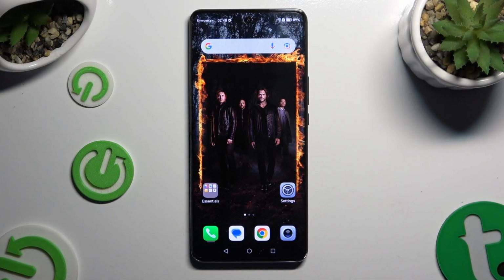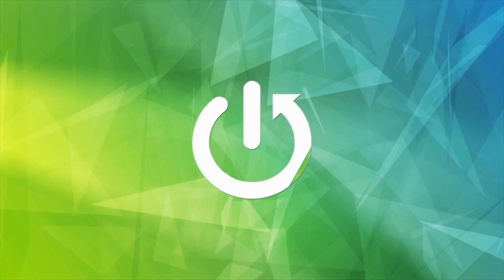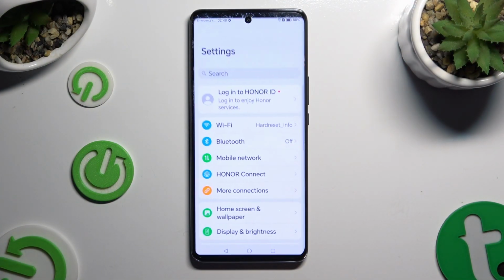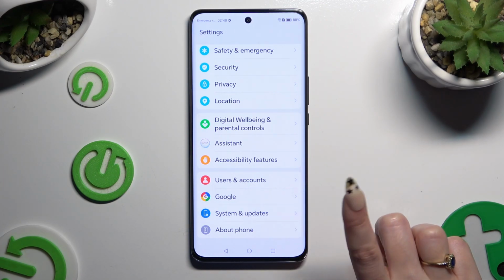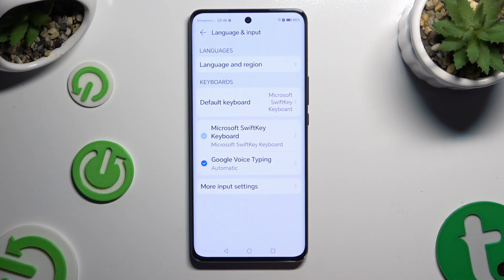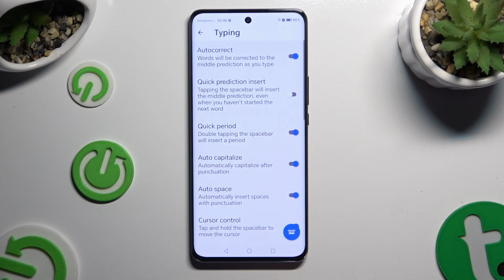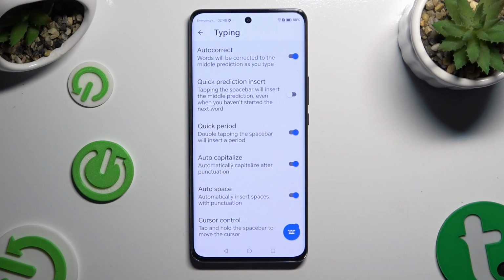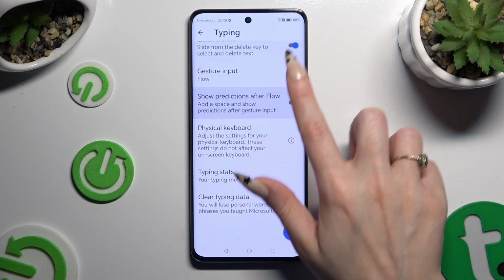How to Enter Text Correction Options on HONOR Magic 6 Lite?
In this tutorial, you will learn how to customize your typing experience and improve accuracy on your HONOR Magic 6 Lite by using text correction options. In addition to autocorrecting, word suggestions, and keyboard shortcuts, you can customize the keyboard functionality on your device to suit your needs. In this step-by-step guide tailored specifically for the HONOR Magic 6 Lite, you'll learn how to enter the text correction menu and explore various customization options available. Follow these instructions to improve your typing efficiency and maximize the text correction features on your HONOR Magic 6 Lite.

What are text correction options, and why are they important for typing on my HONOR Magic 6 Lite?
Where can I find the text correction settings on my device?
How do I access the text correction menu on my HONOR Magic 6 Lite?
What options are available in the text correction menu, and how do they affect typing behavior?
Can I customize autocorrect settings, such as adding or removing words from the dictionary?